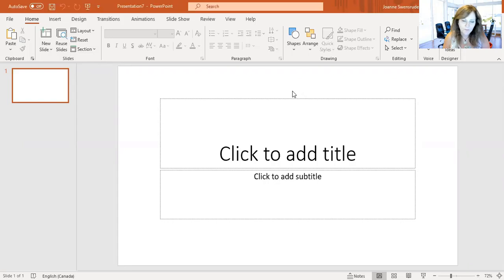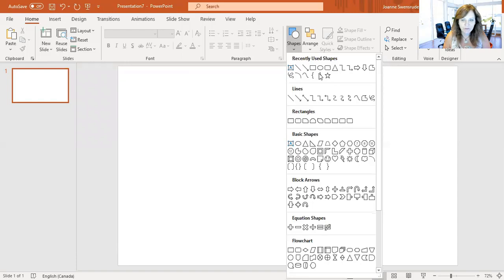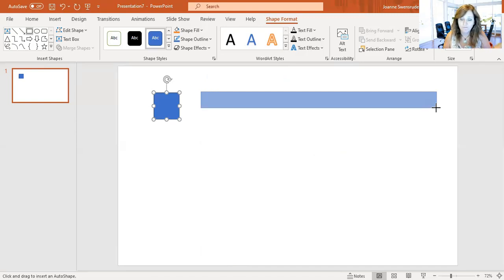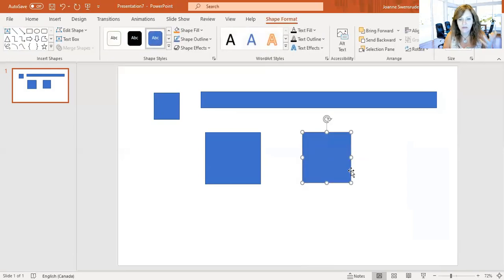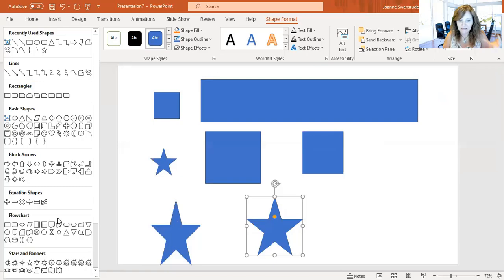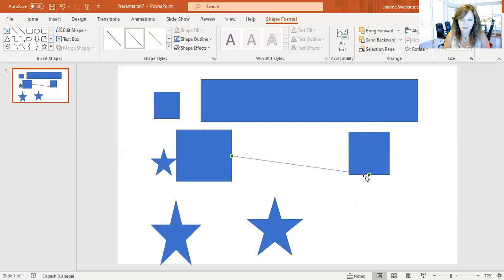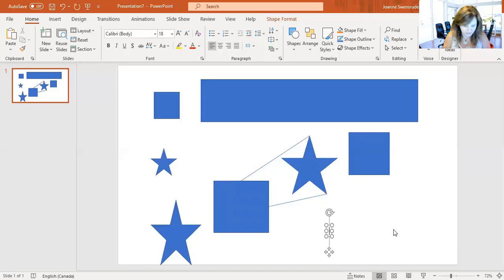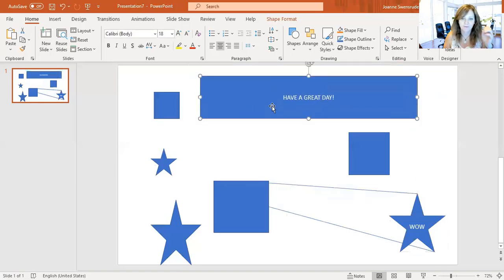Episode 19 Creating Shapes in PowerPoint